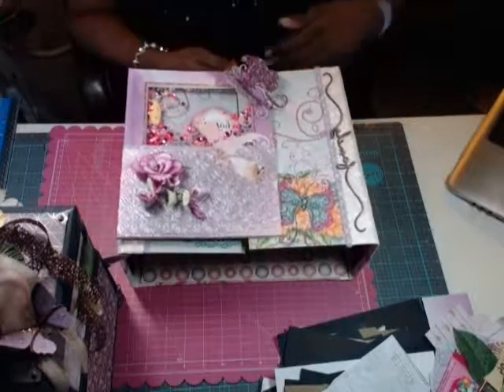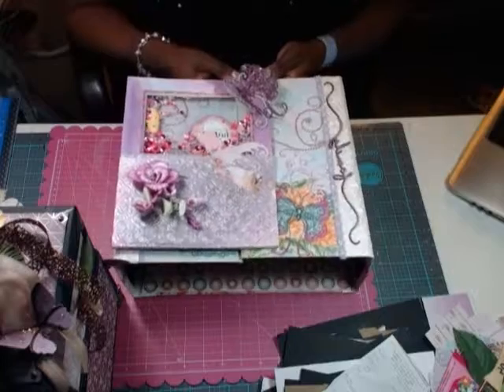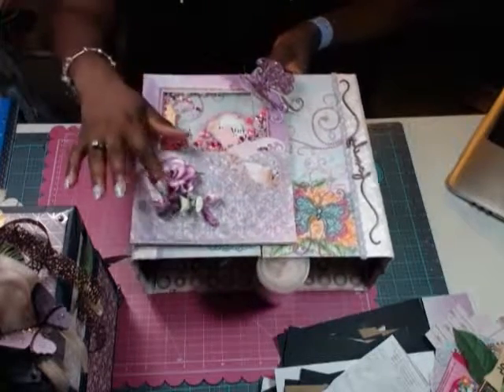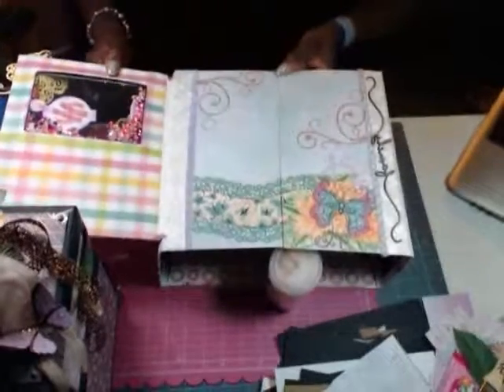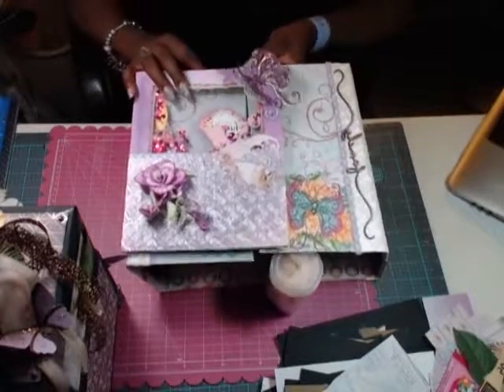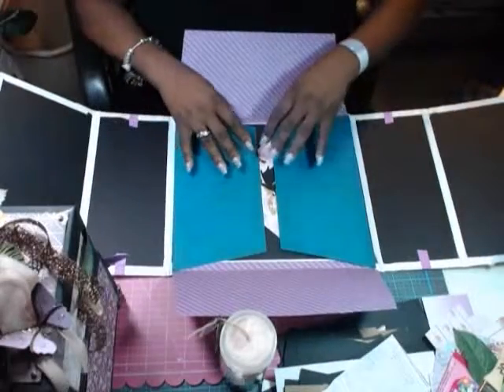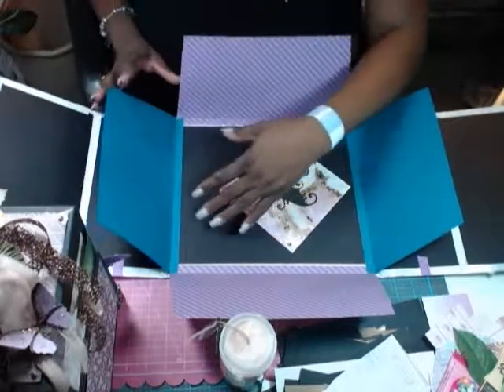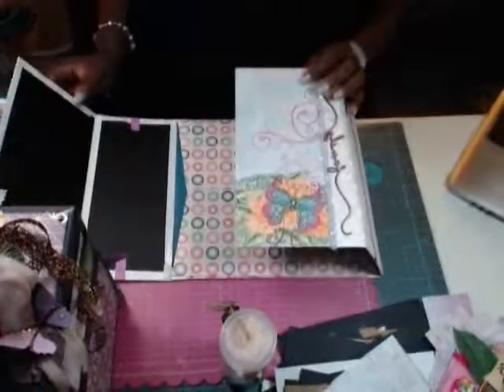my easter album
this album was made using the toy box album tutorial by Kathy king .its a sneak peak of whats to come .